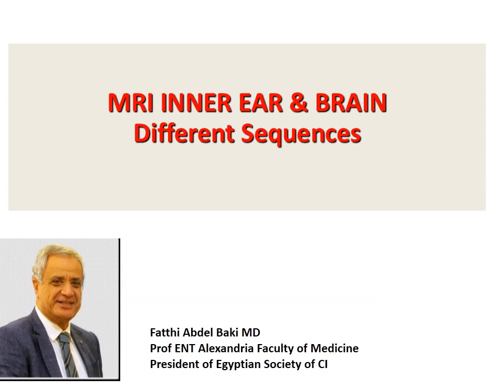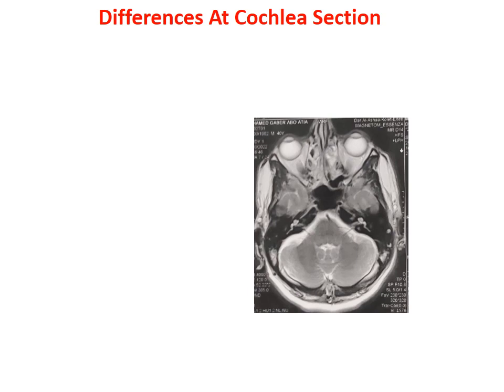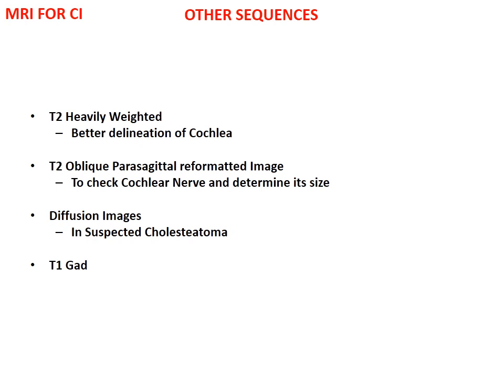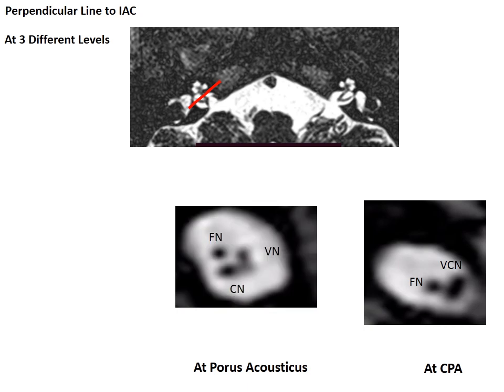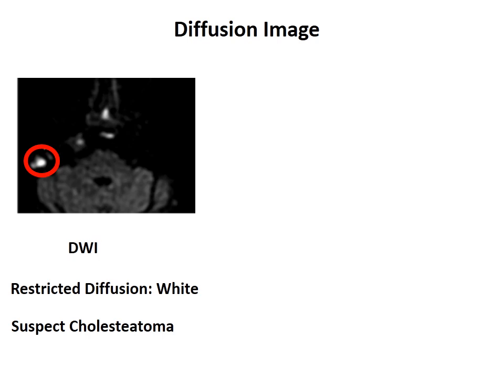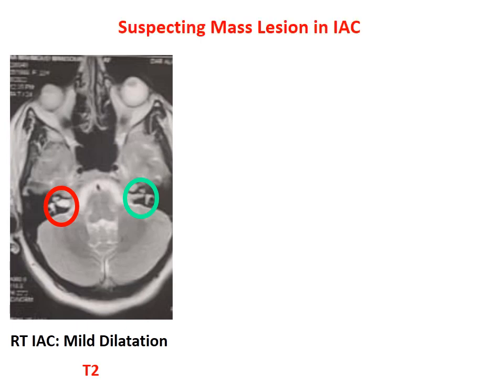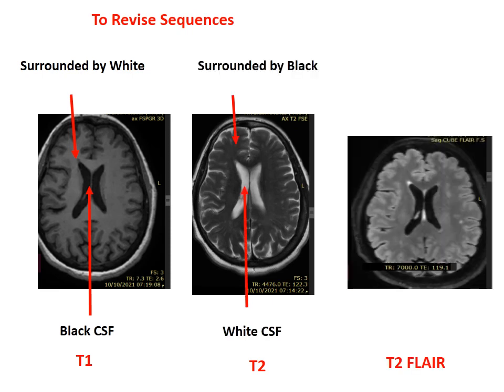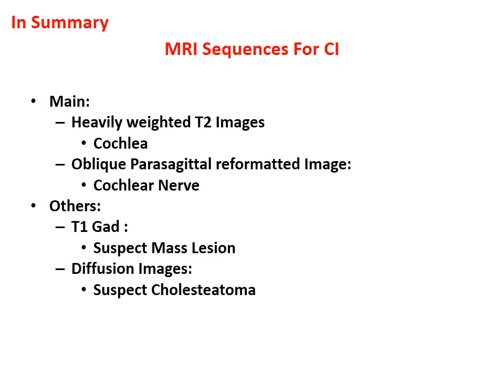MRI Inner EAR and Brain Differnet Sequences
Prof. Fatthi Abdel Baki
Faculty of Medicine
Mansoura University